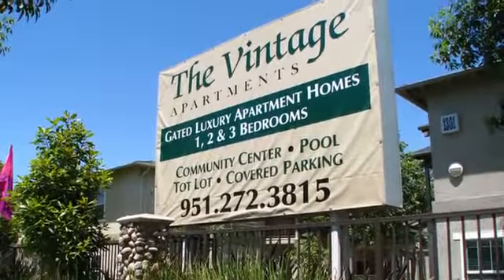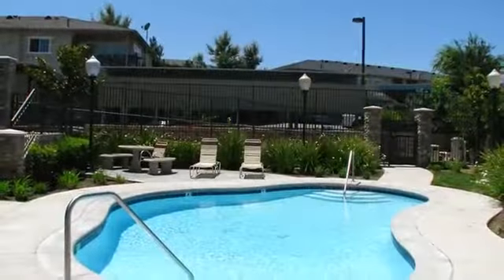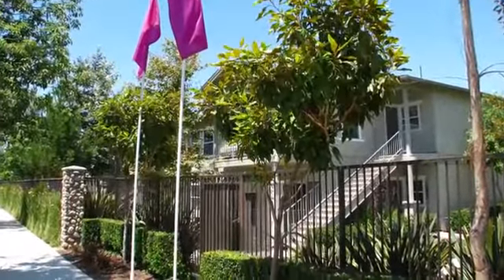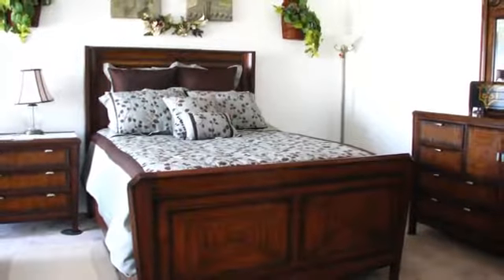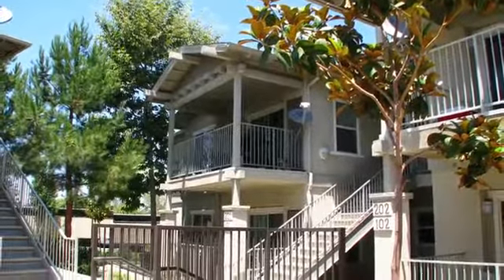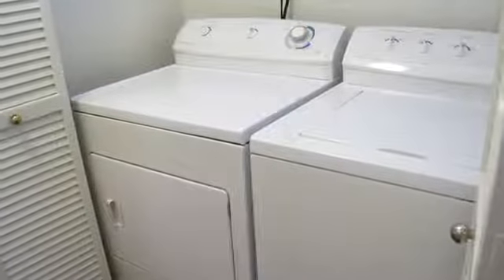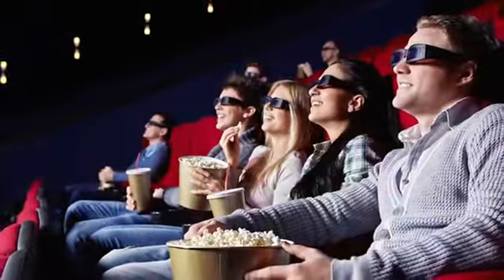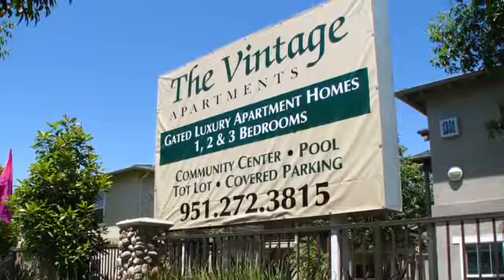The Vintage Apartments in Corona, CA - ForRent.com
The Vintage Apartments for rent in Corona, CA on ForRent.com: - Availability, pricing and special promotions subject to change daily. Welcome home to the Vintage Apartment Homes in Corona. Conveniently located near the 15 and 91 freeways and just minutes from shopping, restaurants, and entertainment in downtown Corona, the Vintage Apartment Homes offers what you have been looking for.  Come visit with our professional leasing staff and let us show you our spacious apartments, private fitness facility, landscaped grounds and swimming pool. Come to Vintage Apartment Homes and let us help you find your new home. - 1349 Circle City Drive